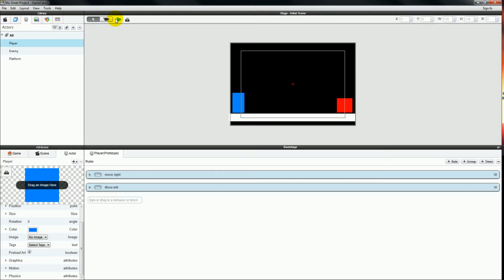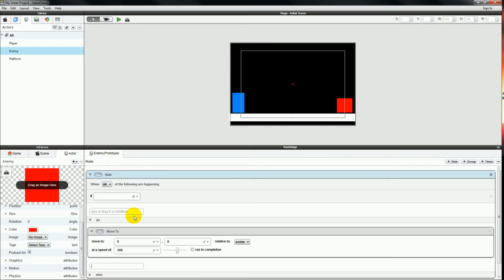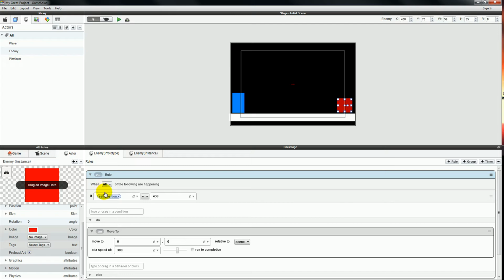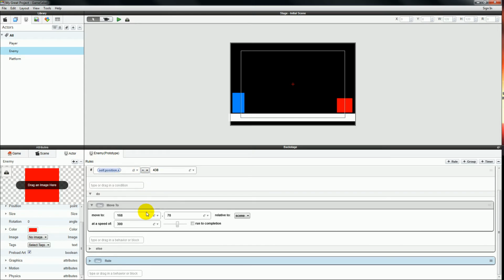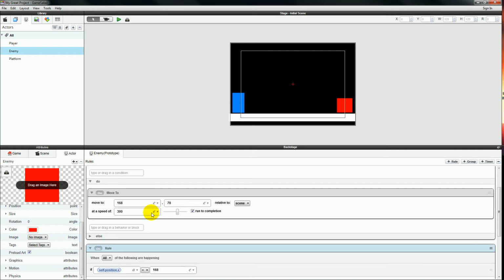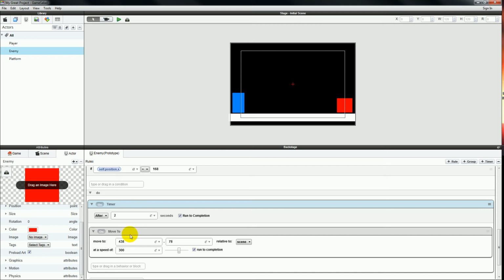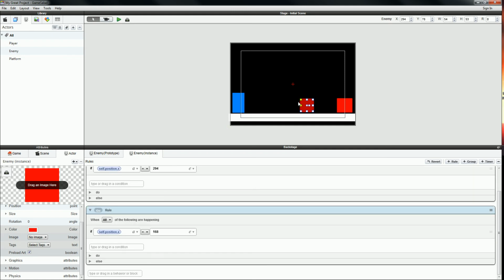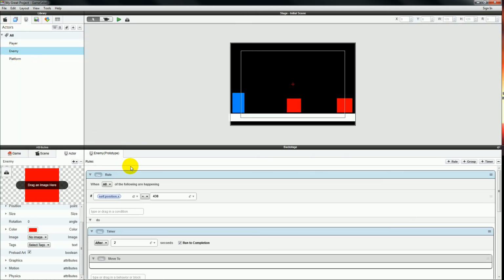Gamesalad - Patrolling enemy tutorial